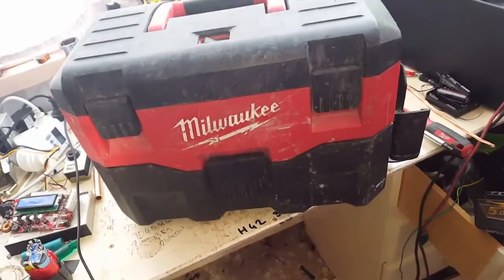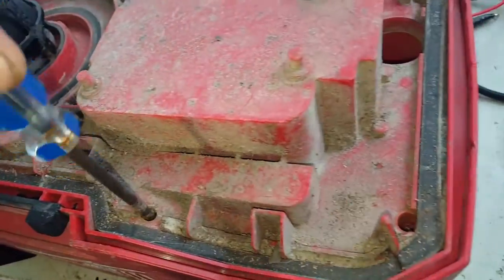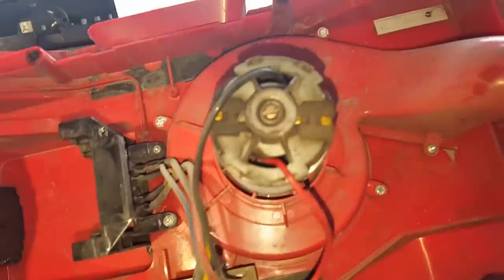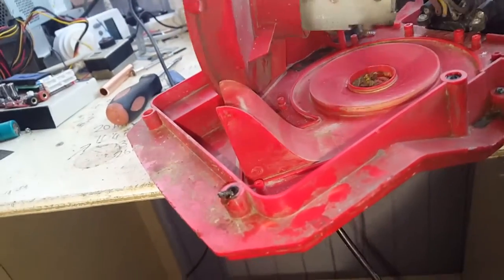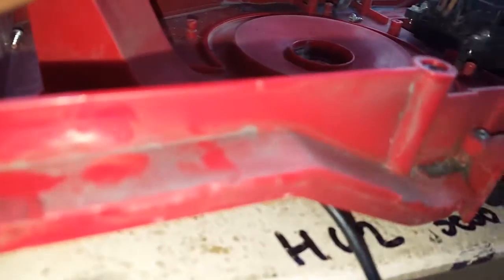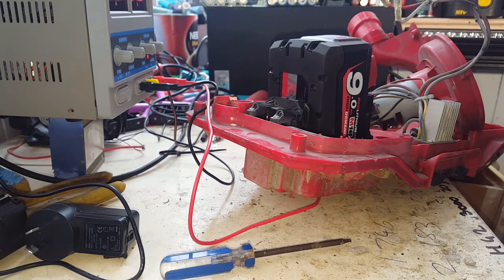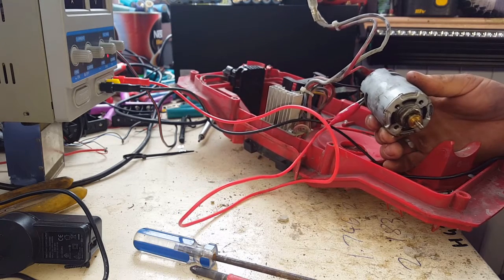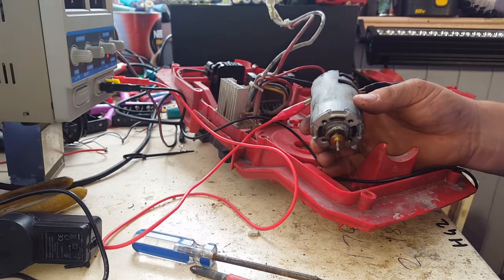Milwaukee m18 wet and dry vacuum cleaner tear down (dead bearing)